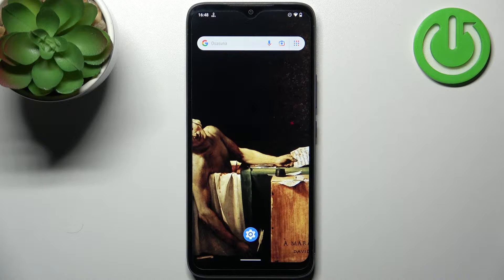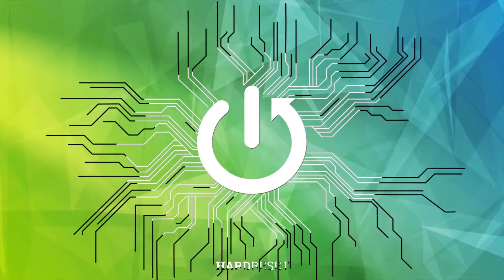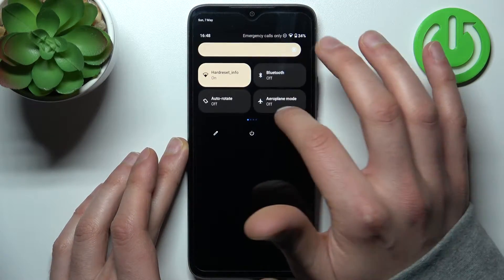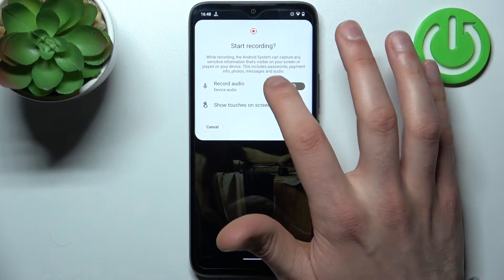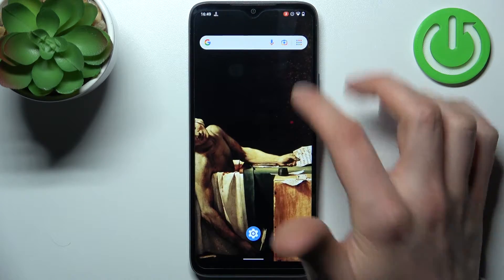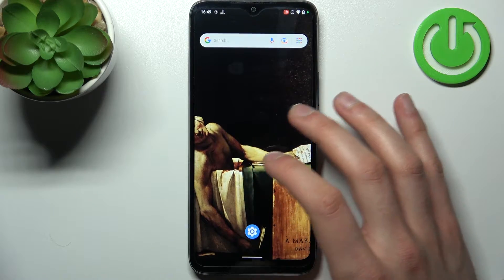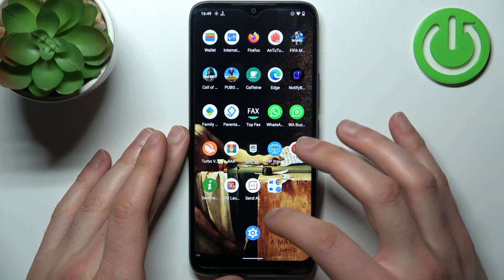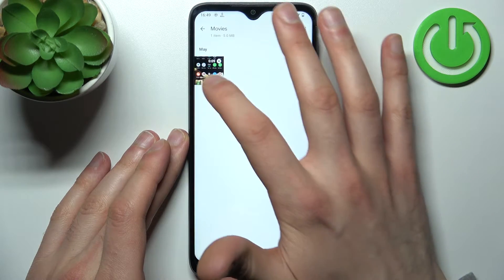How to Record Screen in NOKIA C12 - Save Screen Actions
Would you like to record the screen in your NOKIA C12, but you're not sure how it works? In this video, we would like to show you how easily you can find the proper section, in which you'll be able to easily start the screen recording. Then we'll show you how to finish it and where it will be saved. So let's follow all shown steps and successfully record screen in NOKIA C12.

How to Record Screen in NOKIA C12? How to Save Screen in NOKIA C12? How to Share Display in NOKIA C12? How to Capture Screen Action in NOKIA C12? How to record display in NOKIA C12?